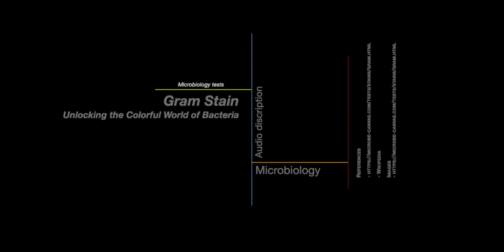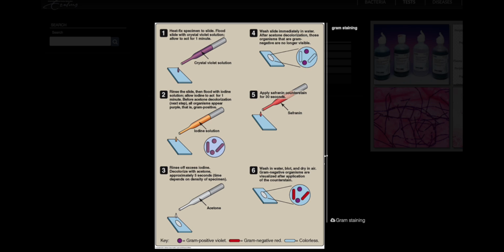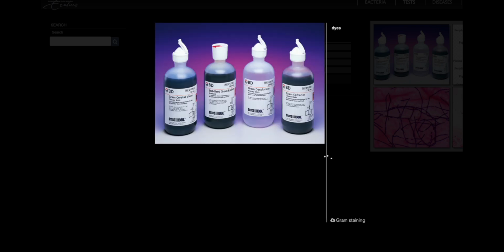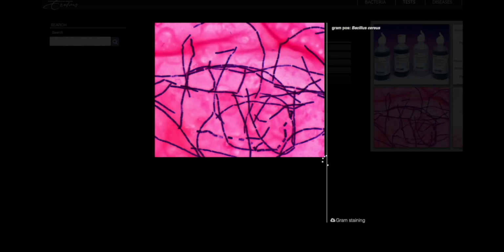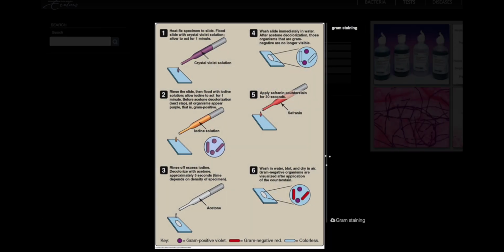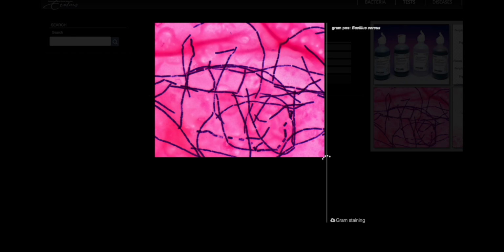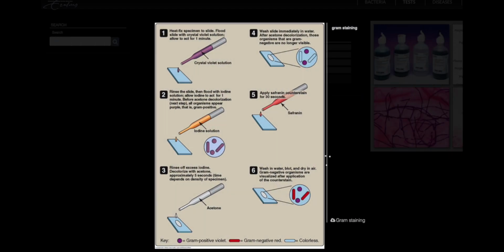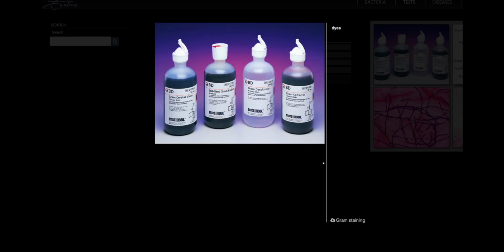Gram Stain - Microbiology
🔬 Gram Staining: Unlocking the Colorful World of Bacteria! 🦠
Ever wondered how scientists tell different bacteria apart? 🤔 Dive into the fascinating world of microbiology with us as we explore the Gram stain technique!

In this video, we'll break down the process step-by-step, revealing the secrets hidden within bacterial cell walls. 🧪 Learn how this simple test helps classify bacteria into gram-positive and gram-negative groups, and why it's crucial for diagnosis and treatment of infections.
We'll also cover:
• The history of Gram staining and its inventor, Hans Christian Gram. 🇩🇰
• The science behind the staining process, including the role of peptidoglycan. 🧱
• Real-world applications of Gram staining in healthcare and research. 🏥🔬

Don't miss out on this colorful journey into the microscopic world!

- Wikipedia